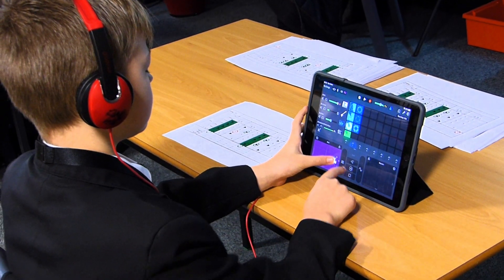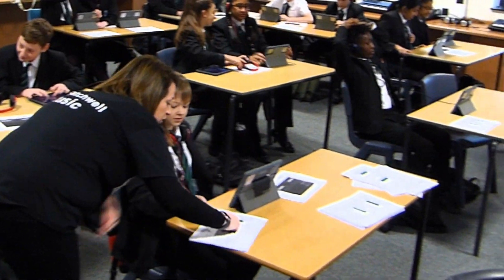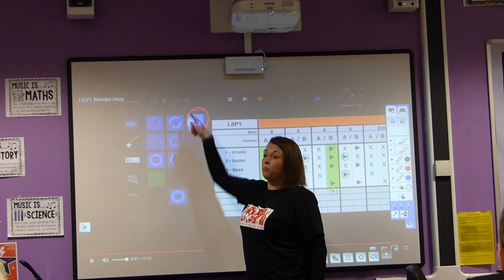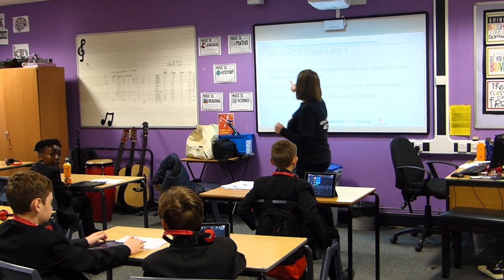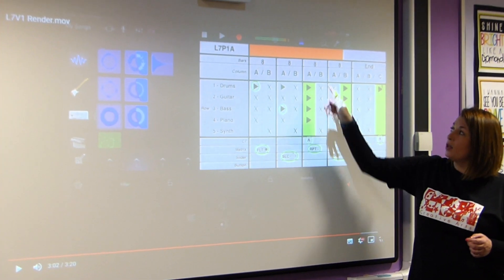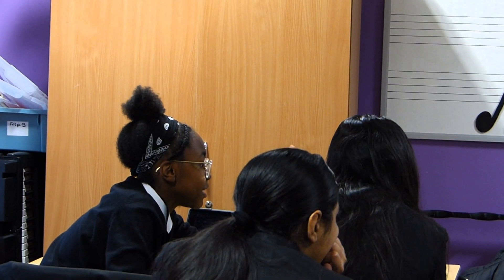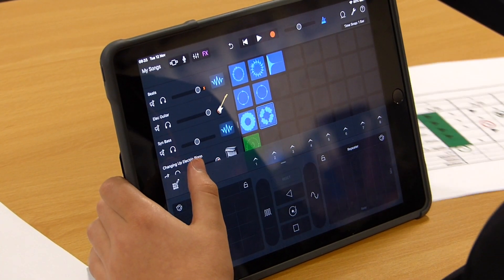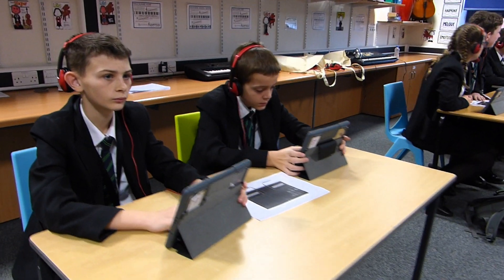Leicestershire Music - Secondary iPad WCIT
For more information or to book on this unit of work, please